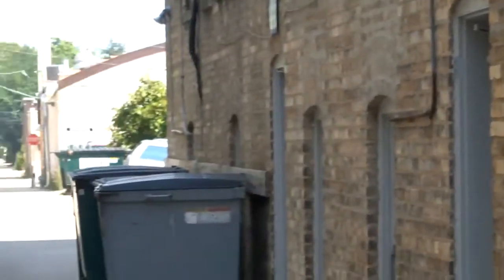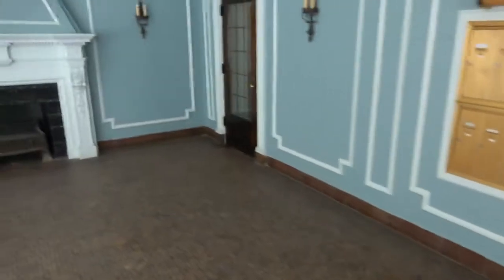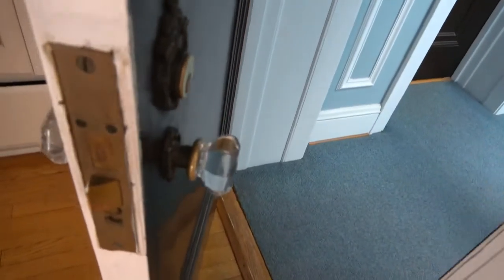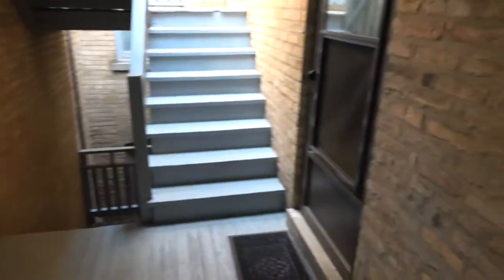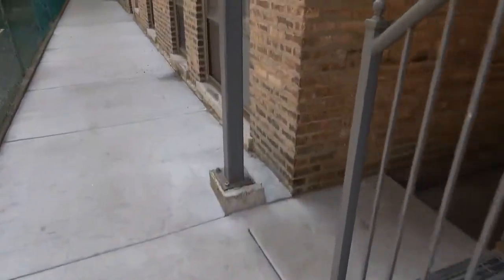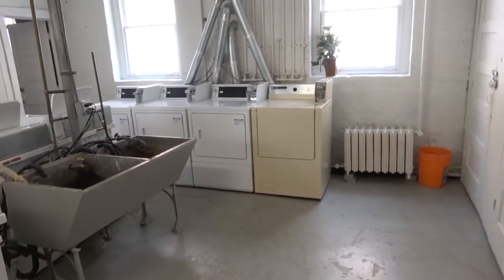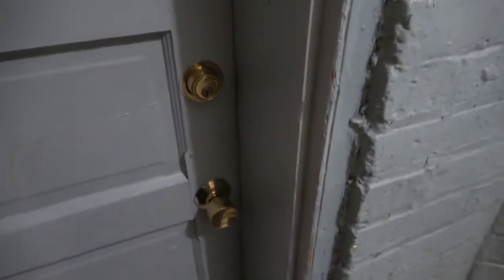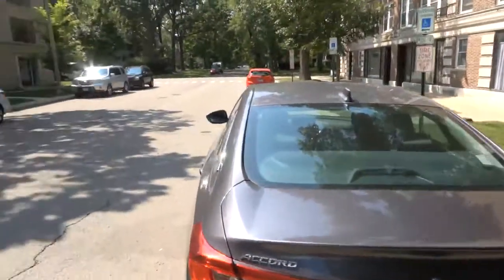500 516 5th St outside, laundry & locks